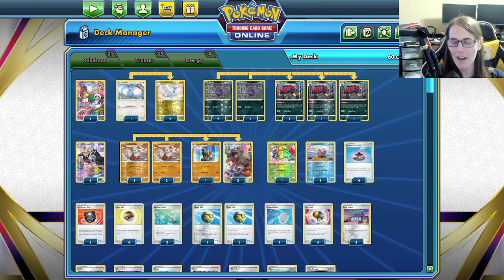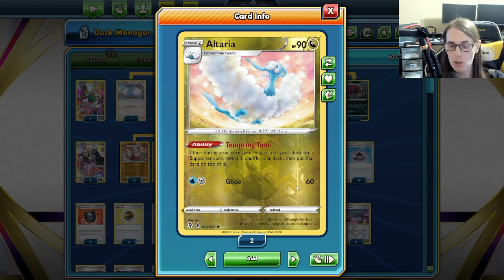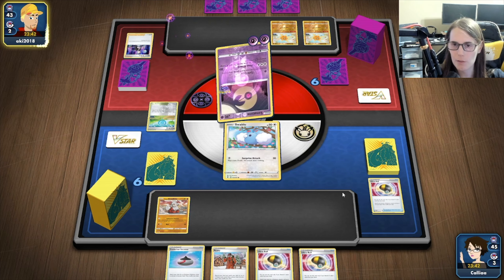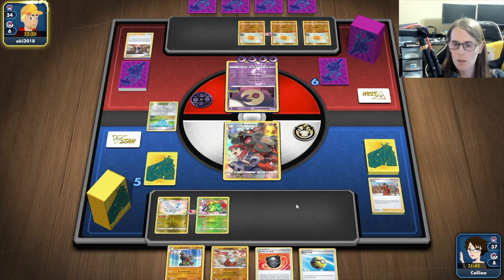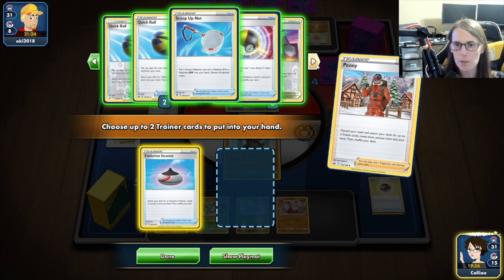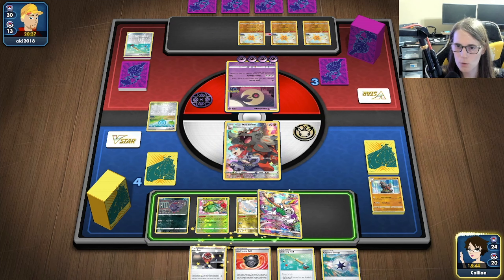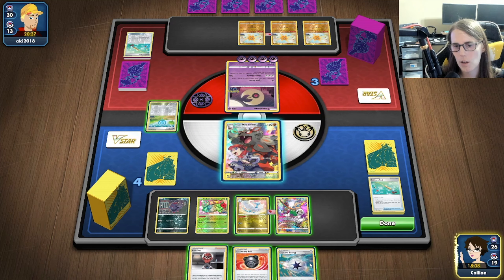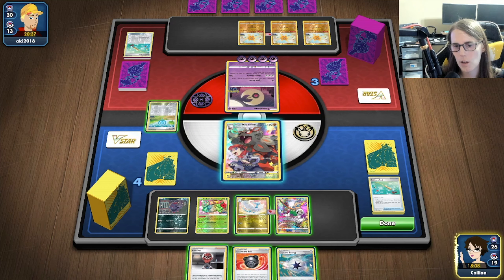Arcanine Smashes with No Energy -- New Lost Origin Deck Showcase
Lost Origin has brought so many fun new decks to try. Today let's look at the new Hisuian Arcanine! This card can do 160 dmg on turn 2 with NO energy. Single prize decks are my favorite and this is another fun one. Lots of decisions to make every turn to make sure you can always be doing that big damage.

#Pokémon - 21

* 1 Oranguru BRS 198
* 1 Swablu EVS 132
* 4 Zorua EVS 102
* 1 Mightyena ASR 225
* 3 Zoroark EVS 103
* 2 Altaria EVS 106
* 4 Hisuian Growlithe ASR 70
* 3 Hisuian Arcanine LOR 84
* 1 Radiant Venusaur PGO 4
* 1 Slowbro PGO 20

* 2 Ball Guy SHF 57
* 4 Peony CRE 150
* 4 Quick Ball SSH 179
* 4 Evolution Incense SSH 163
* 2 Ordinary Rod SSH 171
* 1 Piers DAA 165
* 2 Air Balloon SSH 156
* 4 Level Ball BST 129
* 1 Scoop Up Net RCL 165
* 4 Ultra Ball BRS 150
* 2 Boss's Orders BRS 132
* 2 Hisuian Heavy Ball ASR 146
* 3 Rose Tower DAA 169

#Energy - 4

* 3 Capture Energy RCL 171
* 1 Twin Energy RCL 174